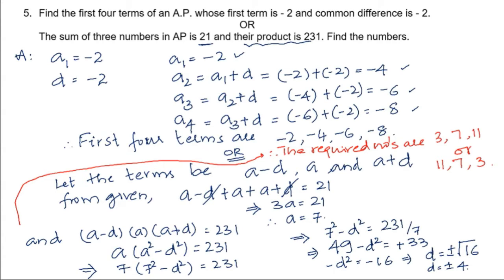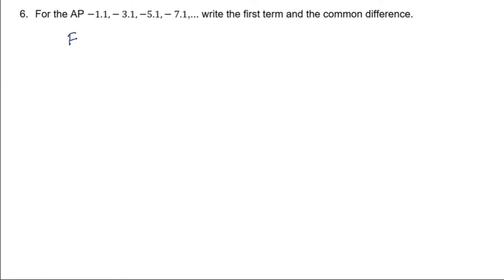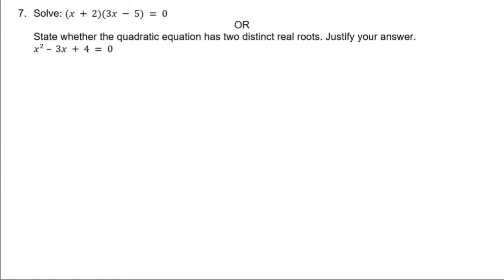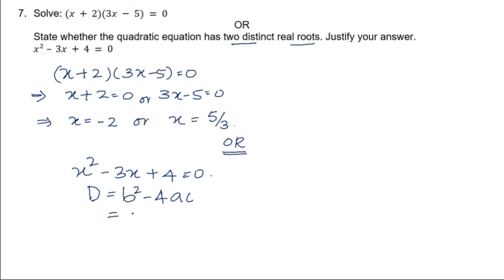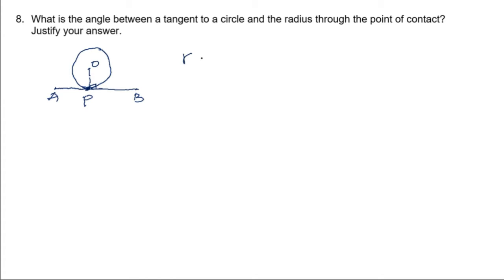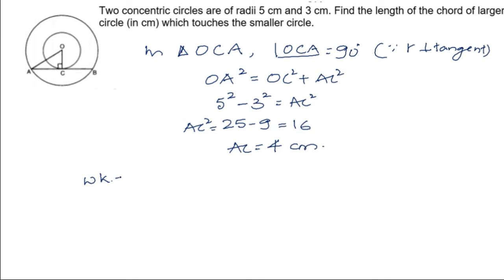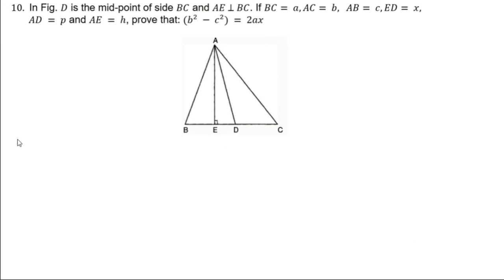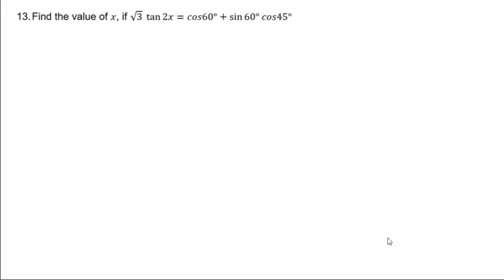CBSE_MATHS_EXAM_PART-2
An attempt to learn a few concepts of Mathematics during Pandemic